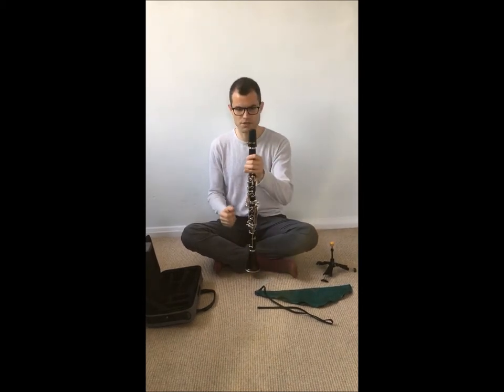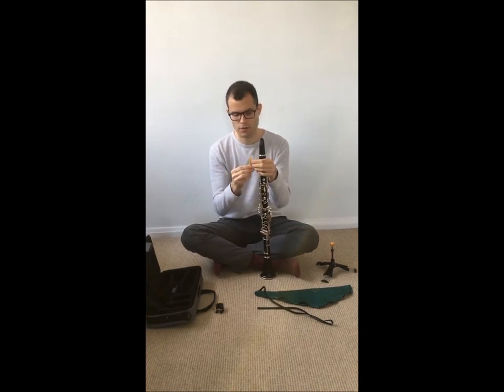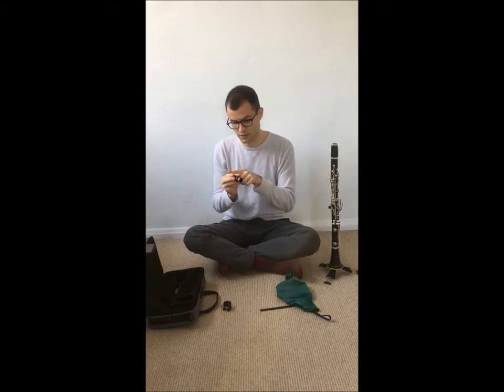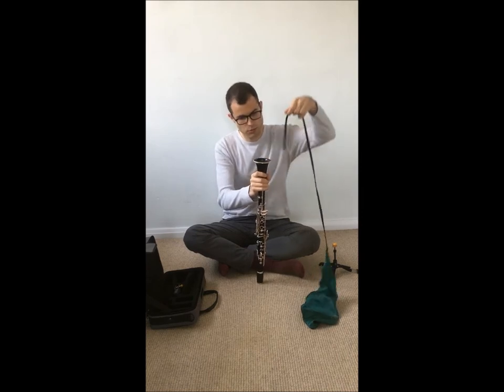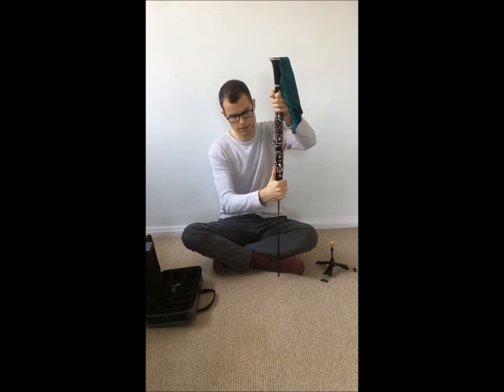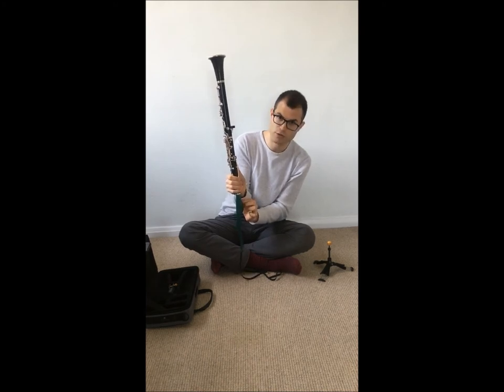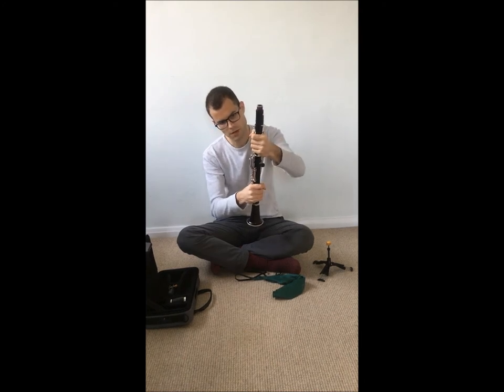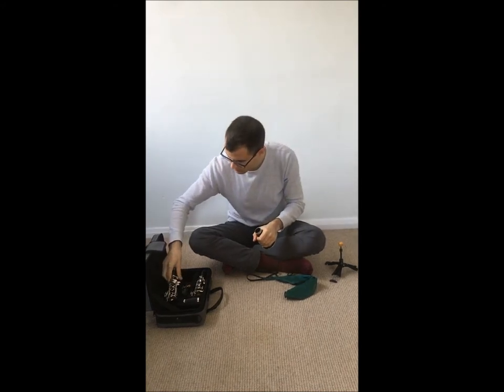Cleaning and packing your clarinet - LGMS Woodwind Resources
Jernej Albreht guides in efficiently cleaning and packing your clarinet.